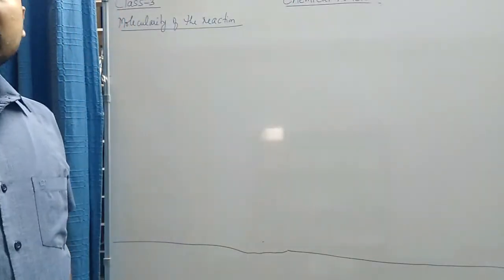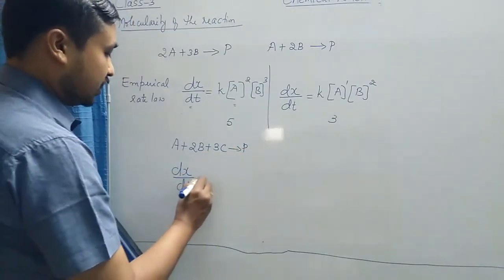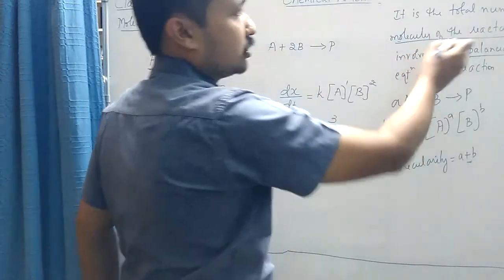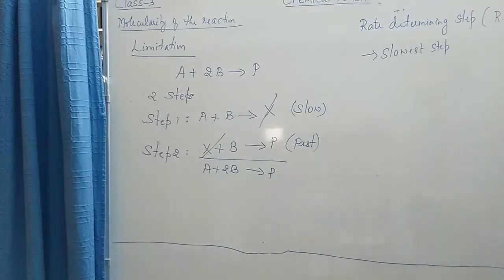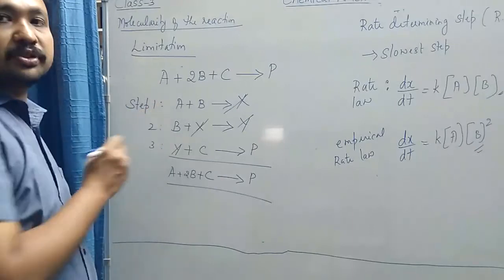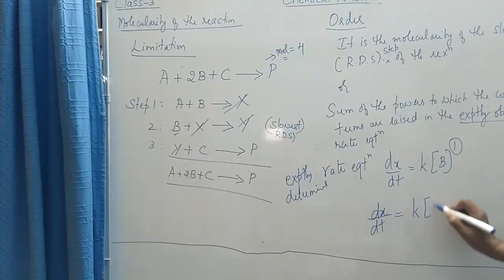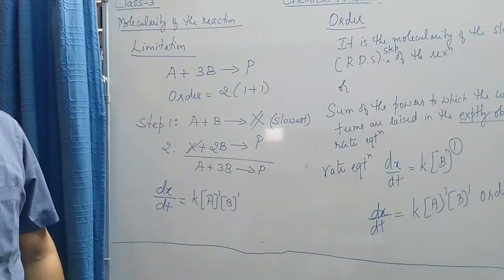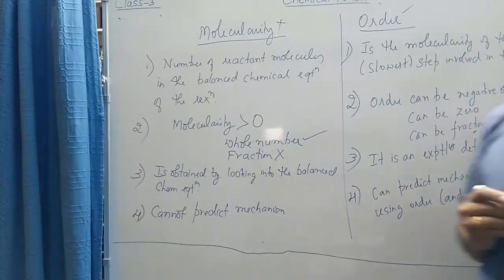Chemical kinetics -3